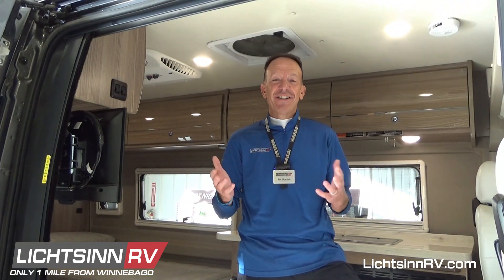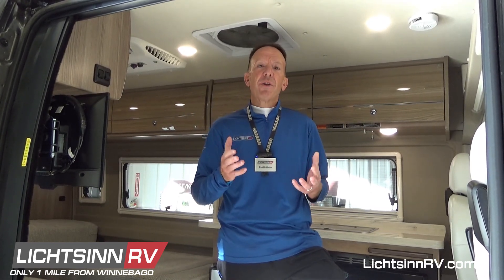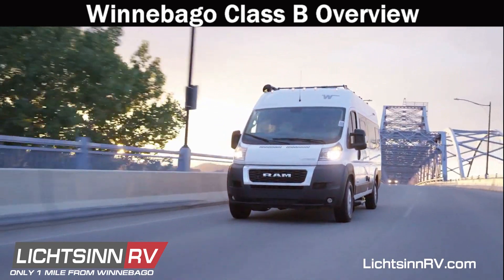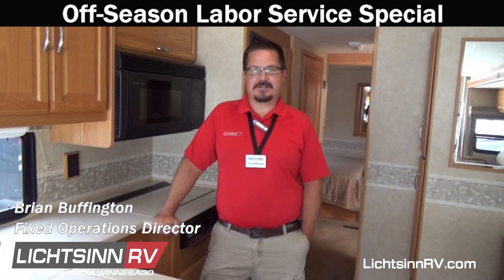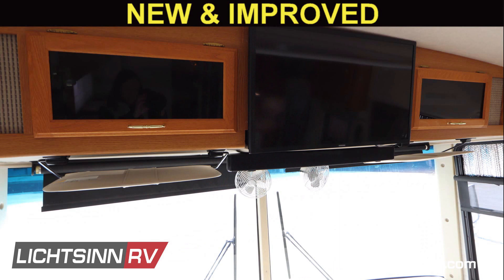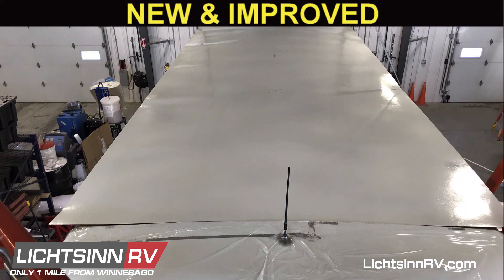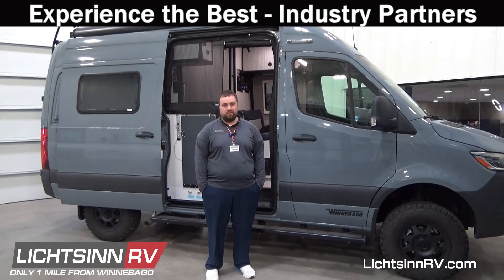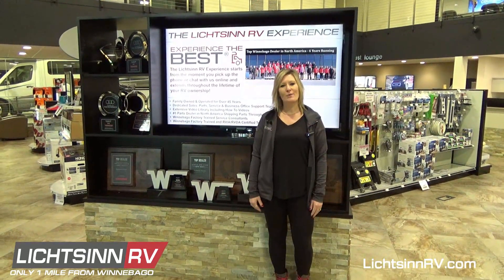LichtsinnRV.com - Winnebago Solis & Travato Availability, Refurbish Service Special & More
Winnebago Solis & Travato Available Immediate & for Spring Deliveries, Service Special, RV Financing Questions, and More.

Watch this month's newsletter where discuss the Winnebago Class B lineup with the Winnebago Travato and Solis ready for immediate and spring delivery, refurbish your RV service special, historically low-interest rates, and more in this month's video.